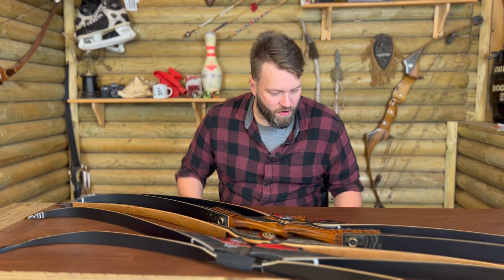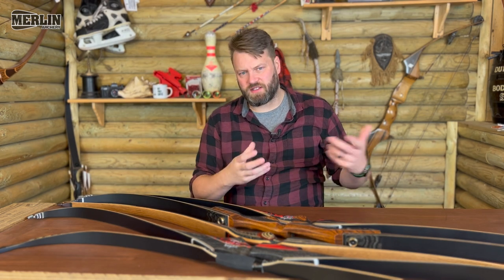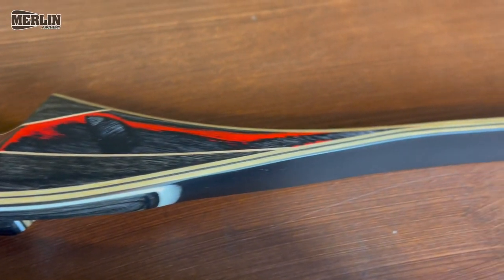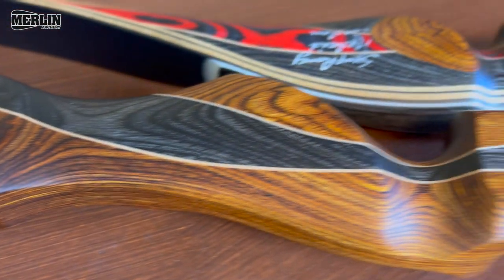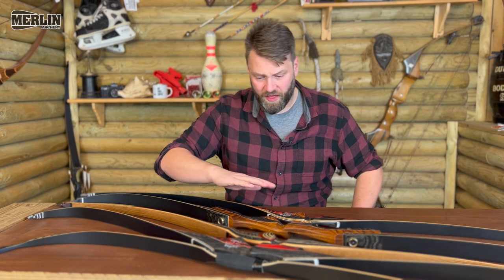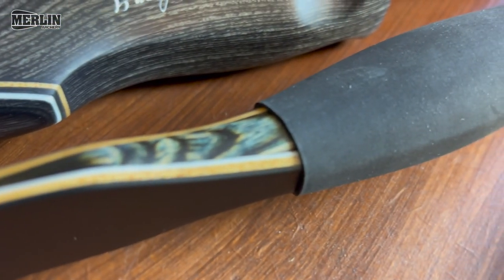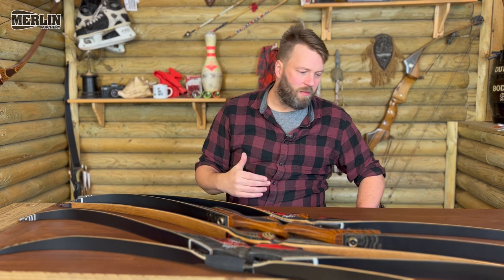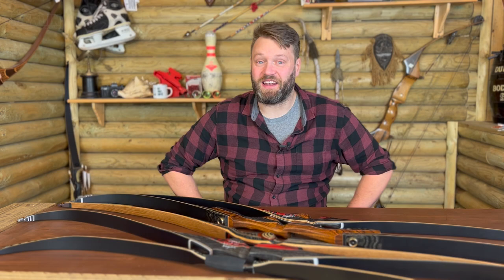Old Mountain Archery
In this video Grizzly Jim takes a look at the Old Mountain bows. Possibly the best quality intermediate level bows to come out of China that we have ever seen?